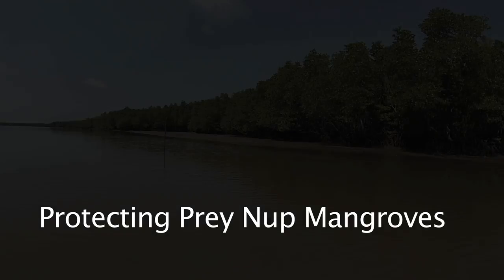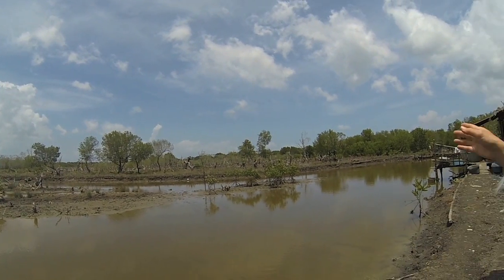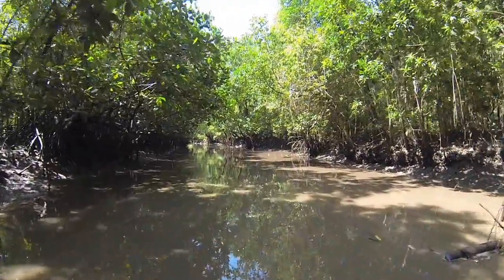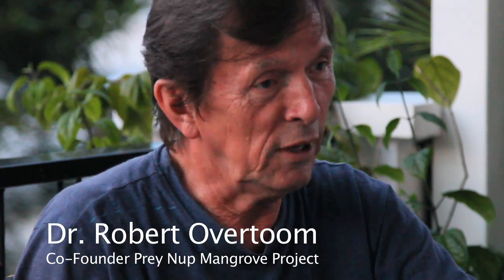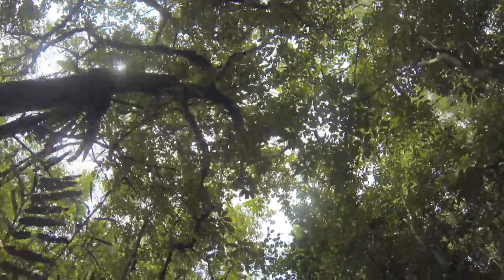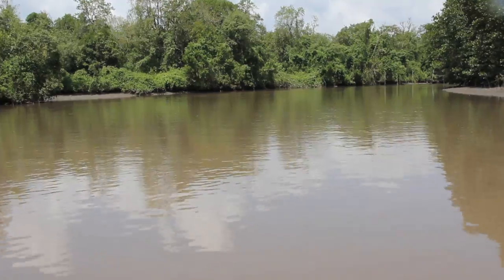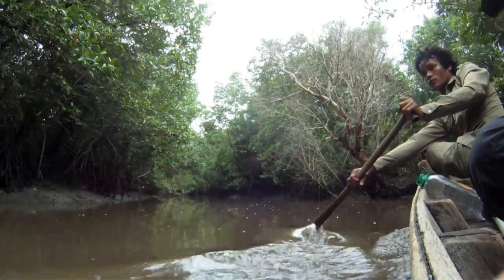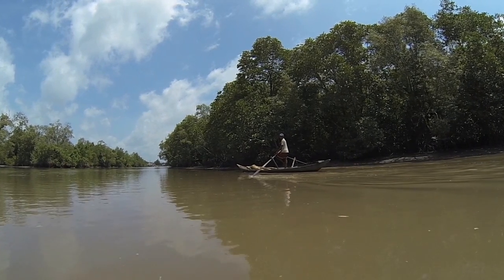Protecting Prey Nup Mangroves with the PNM Conservation Project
A small group of citizens are gathering together to protect old growth mangrove, and purchase impacted land for restoration surrounding the mangrove forest in the Prey Nup region of South Cambodia.  Researchers from the University of San Francisco and Shark Stewards are helping to delineate and document the forest for increased protection.